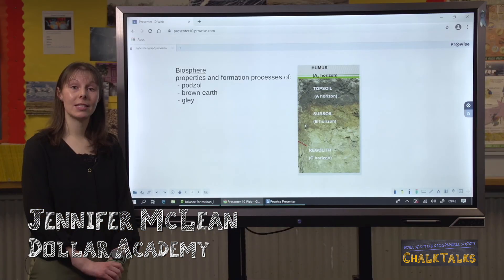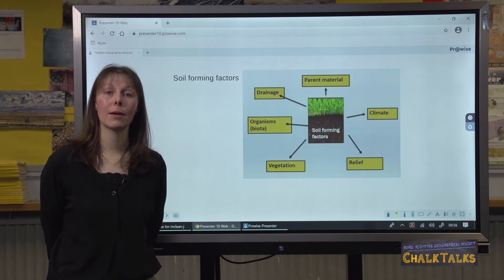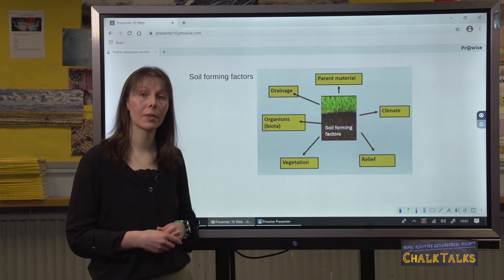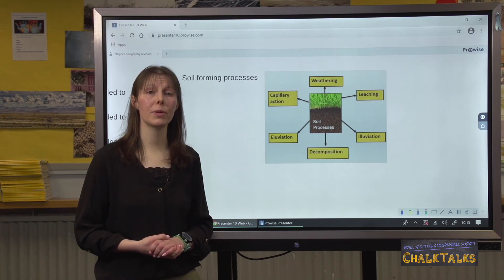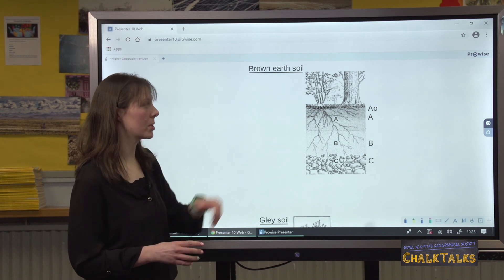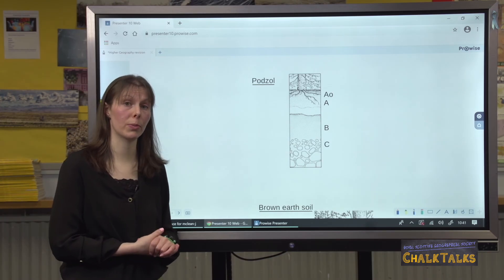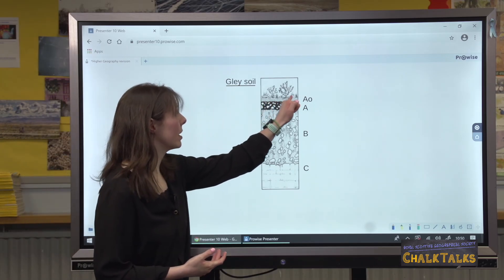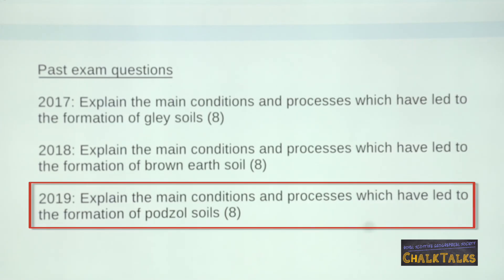Chalk Talks | Biosphere | Higher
The RSGS Chalk Talks are free, virtual geography lessons for students stuck at home during the coronavirus pandemic. Each video will summarise topics in the Scottish Geography curriculum, from glaciers to coasts, cities to deserts, and everything in between. This video covers Unit 3 at Higher Geography level and focuses on the biosphere.

This video is presented by Jennifer McLean, Geography Teacher from Dollar Academy. Music by VYEN, "No Talk".

The RSGS Chalk Talks have been endorsed by the Scottish Association of Geography Teachers.